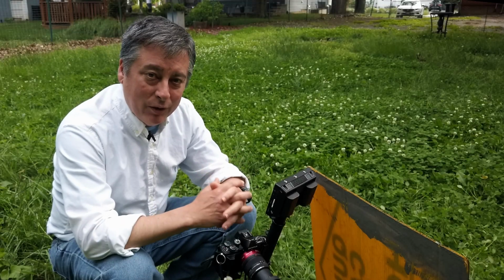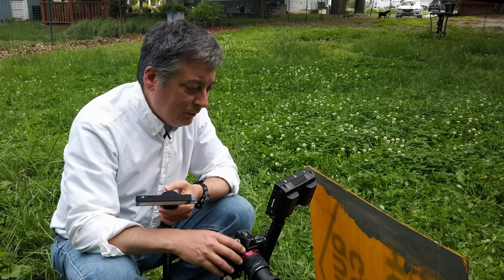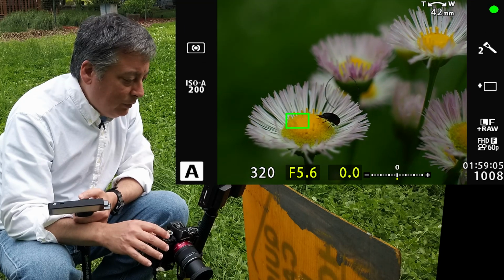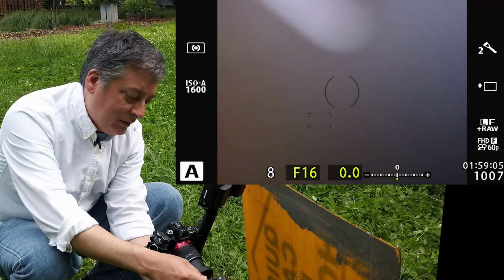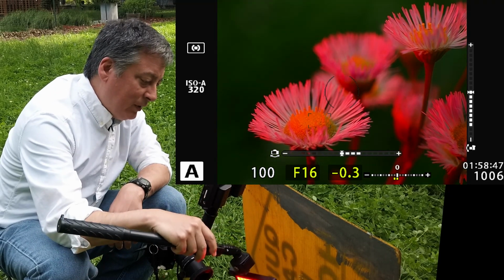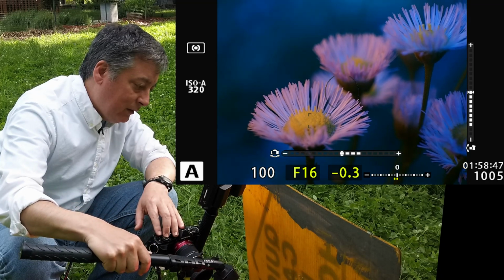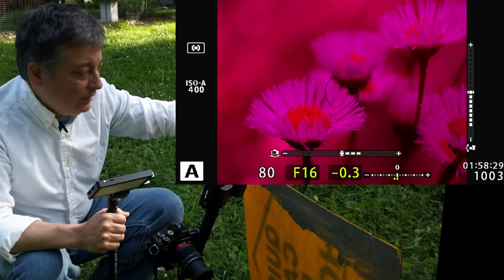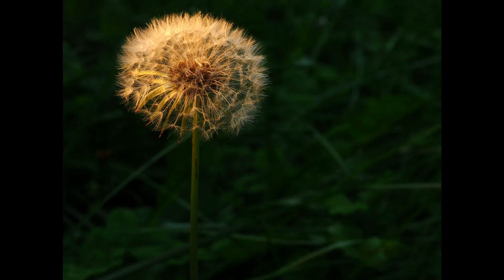Creative Flower Photography Using Custom White Balance ep.165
More ideas for you to take creative pictures of flowers. Using custom white balance and an RGB LED Light.

Recommended Gear*:

My eBay Store*: